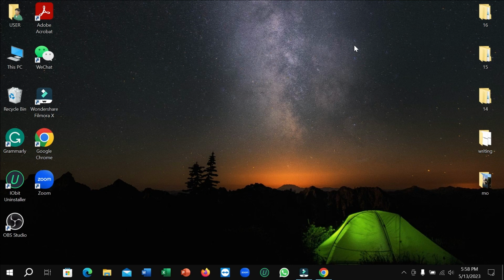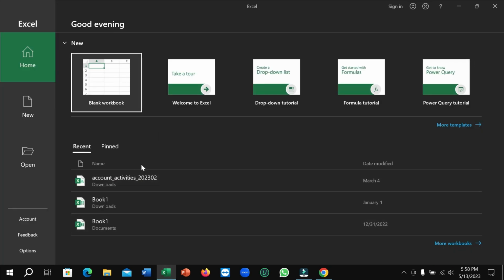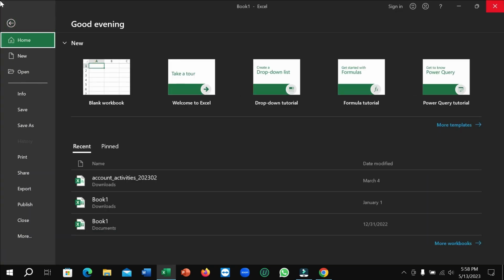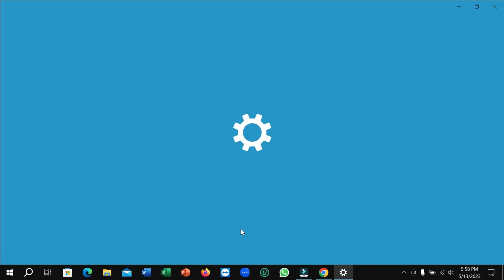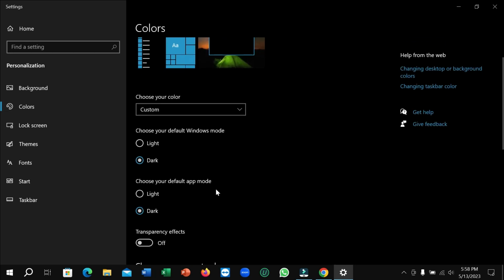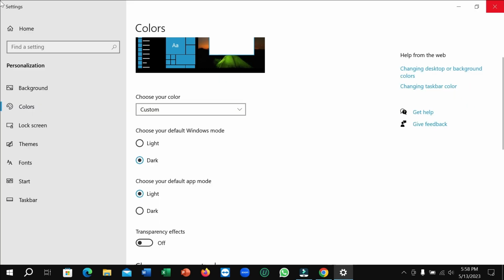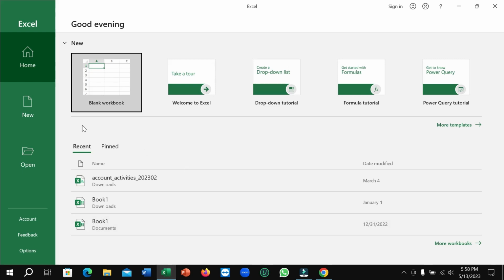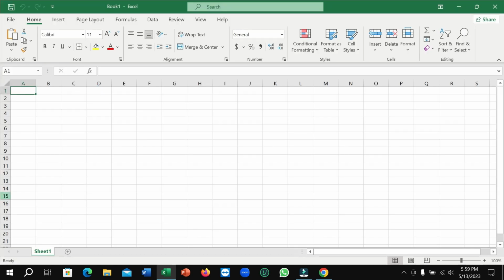How to Disable Dark Mode in Ms Excel